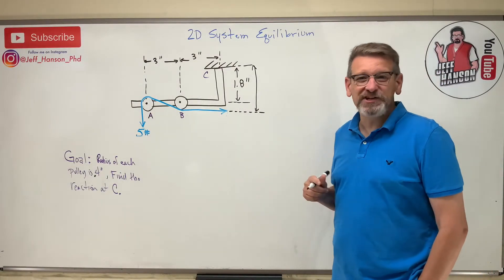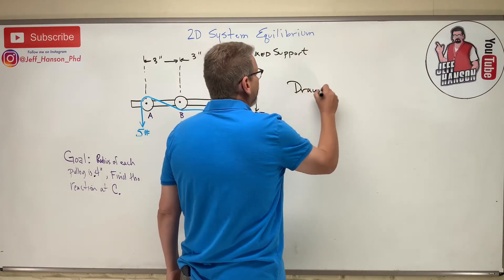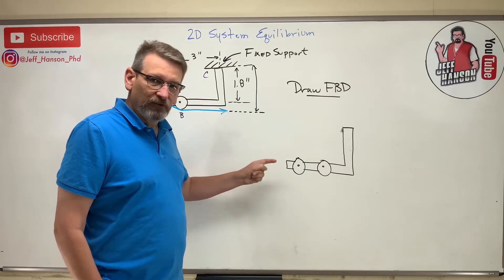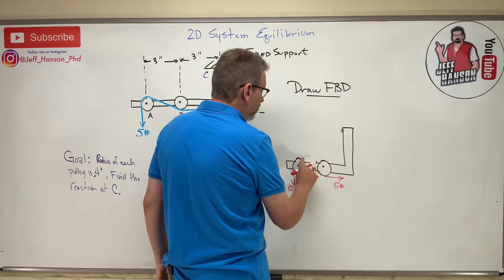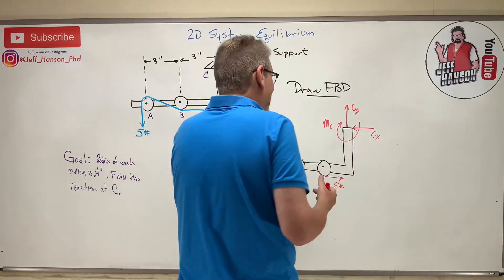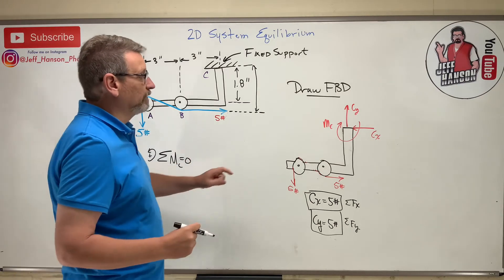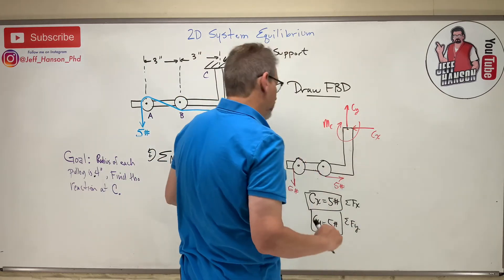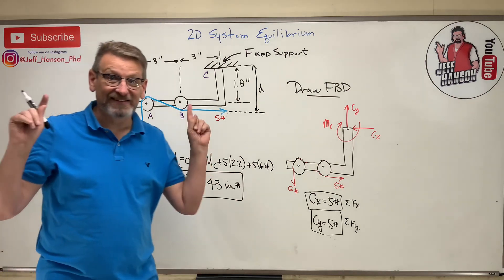Statics: Lesson 32 - Fixed Support 2D Reaction Force Problem